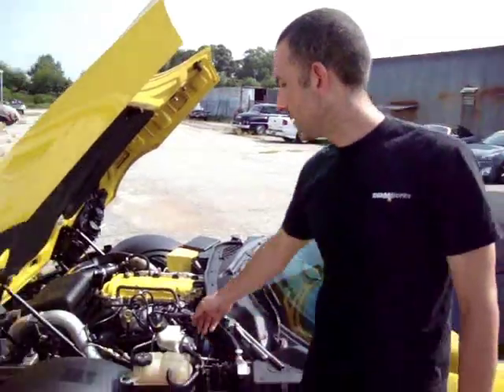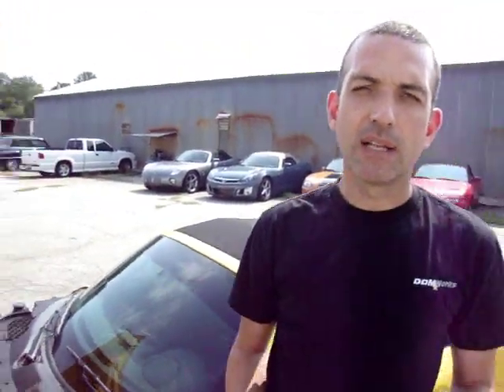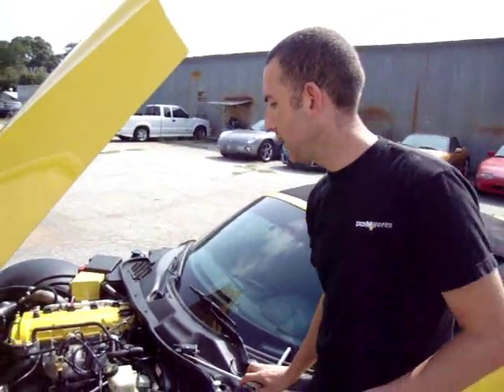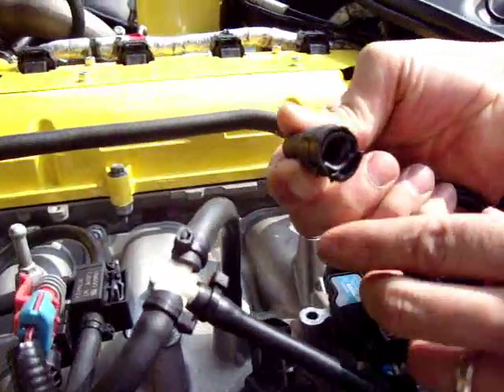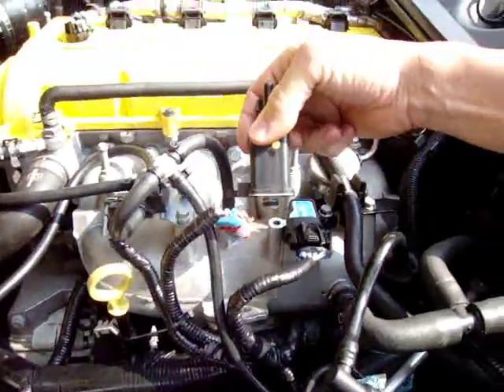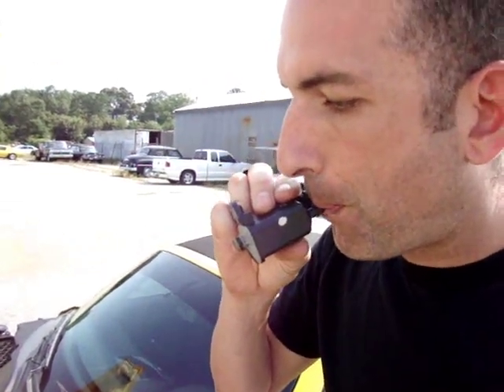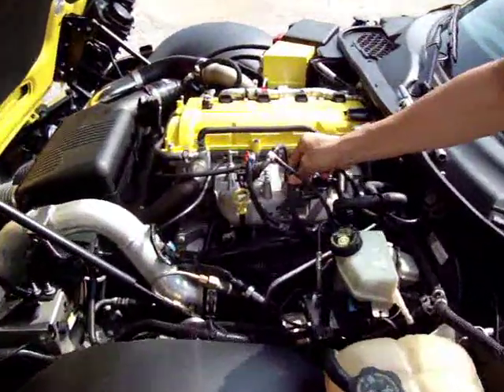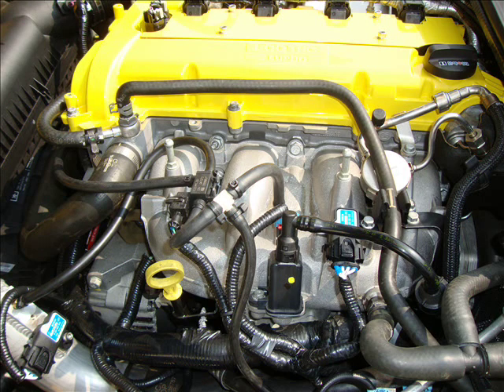DDMWorks - EVAP Solenoid Testing and Replacement on Ecotec engines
This short video walks you through how to test and replace the EVAP purge solenoid on the 2.0L Ecotec LNF engine which is installed on the Chevrolet Cobalt SS, Pontiac Solstice, Saturn Sky and Buick Regal GS. Thanks!